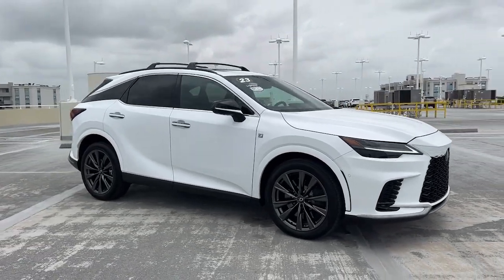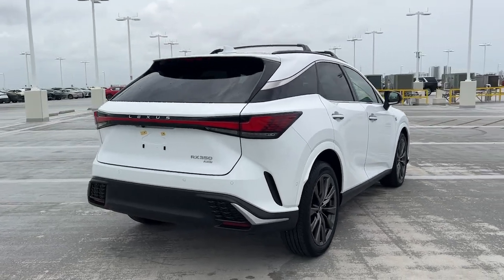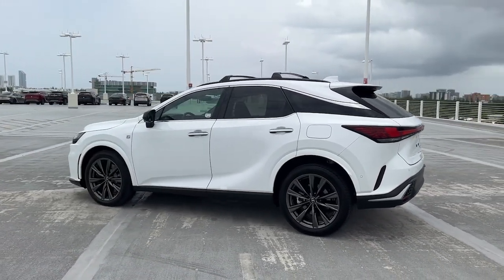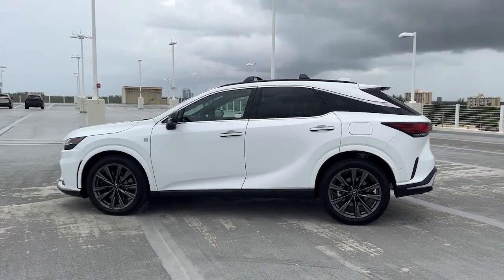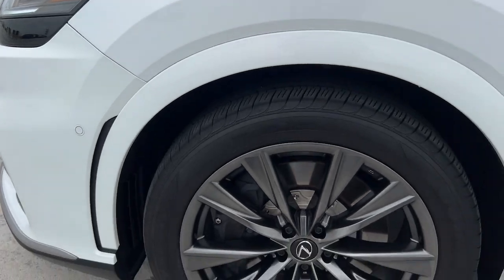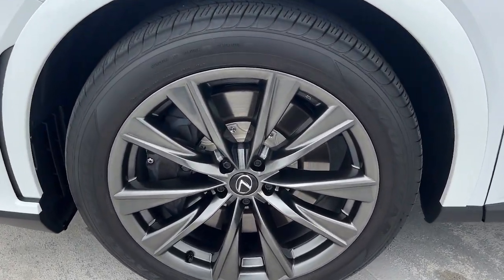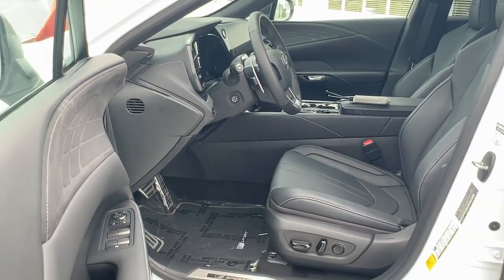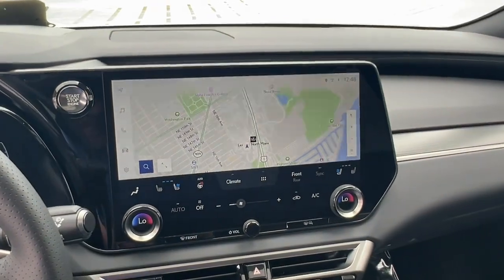2023 Lexus RX 350 F Sport Handling FL North Miami, Fort Lauderdale, Hollywood, Aventura, North ...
Pre-Owned 2023 Lexus RX 350 F Sport Handling available at Lexus of North Miami located in 14100 Biscayne Blvd, North Miami, FL, 33181. Servicing the North Miami, Fort Lauderdale, Hollywood, Aventura, North Miami Beach area.

Get into a car with value, the   2023  Lexus RX.  Take a closer look at this captivating RX. From its calming, high-end cabin, to its creamy smooth ride, to its suite of safety and infotainment tech, this refined SUV lets you cruise in comfort, confidence, and style.  The following are some of this vehicles highlighted options: Head-Up Display, Wireless Apple Carplay®/Android Auto®, Wireless Charging Station, Touchscreen Infotainment System, Moonroof, Keyless Entry, Paddle Shifters, Satellite Radio, Cooled Front Seat(s), Power Passenger Seat. Premium meets practical in this stylish and spacious RX. See for yourself when you take it out for a test drive. Our professional staff looks forward to giving you excellent service!